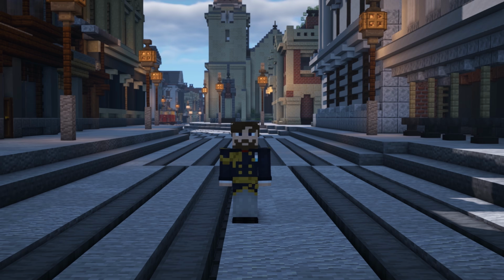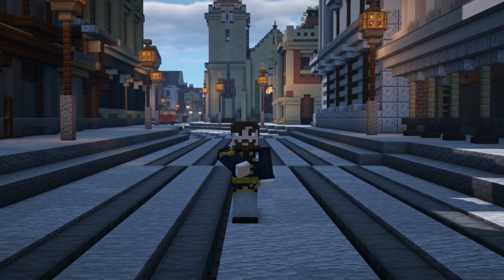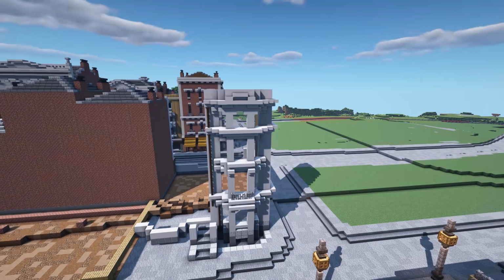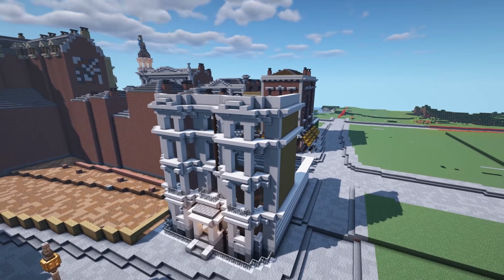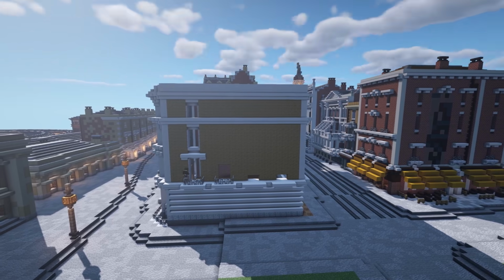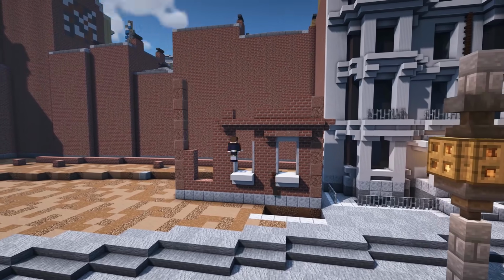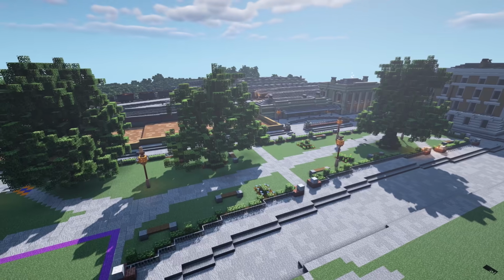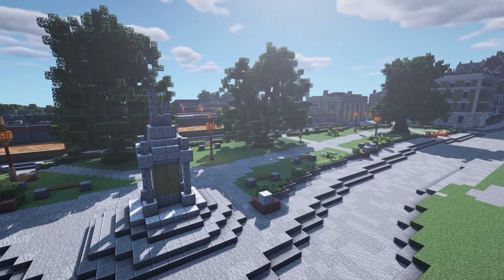Minecraft Victorian High Street Pt.1 - Let's build Walhampton Ep 6 - Minecraft Victorian Town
Welcome back to another episode of Let's build Walhampton. This we are carrying on the Minecraft Victorian High Street all the way up to the victorian train station of Walhampton central. This picks up where the last episode left off at the market square, with that section of the road called "Lower High Street".

This is just part one of this build as there is so much to do and i felt it would be better to show it off with natural breaks in between.

So sit back, relax and watch as I take you on the journey up the Minecraft Victorian High Street of Walhampton one more time!

Come see the server for yourself

►Server IP - WBCBuilds.apexmc.co